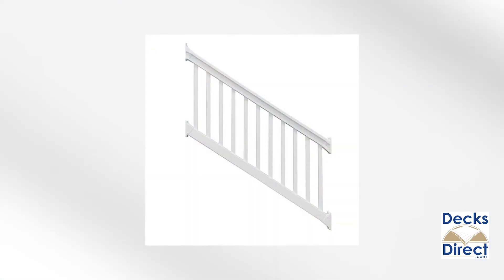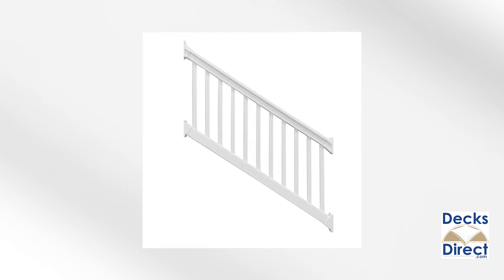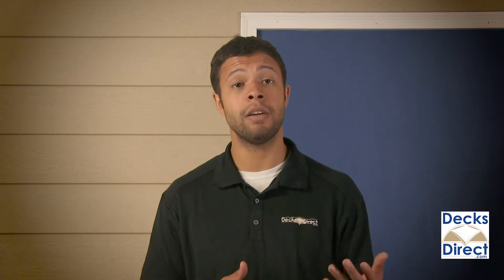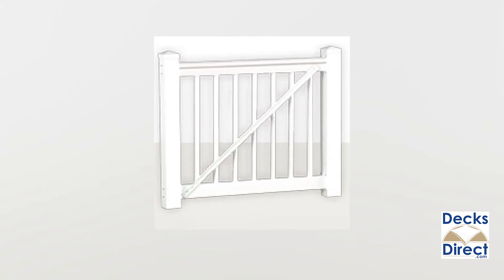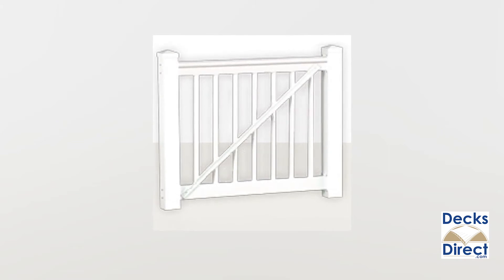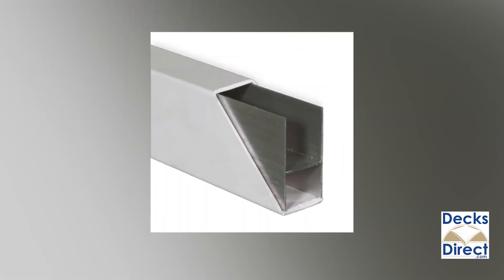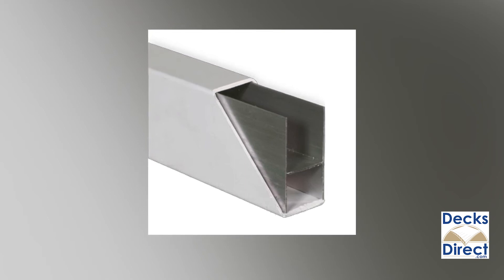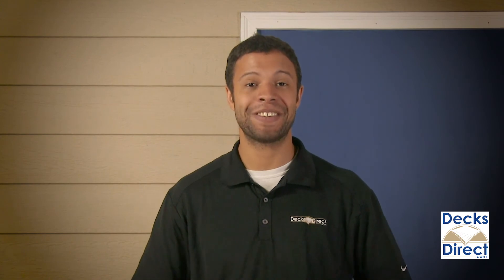Brighton Vinyl Rail Kits by Durables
The Brighton Classic Vinyl Rail from Durables is a low maintenance level railing system that's easy to install with one-piece brackets. With rectangular balusters 7/8" wide x 1-1/2" deep, the resulting look is lighter feeling than Durables lines with square balusters. The Brighton line has a T-rail top rail (with aluminum insert for stability) and a rectangular bottom rail, both pre-routed for quick baluster installation. This line is available in White, Tan, or Khaki, and matching Stair Railing is sold separately.